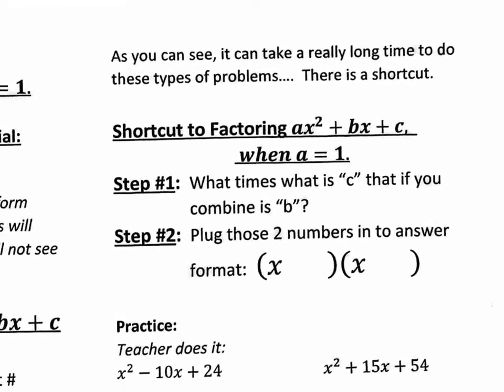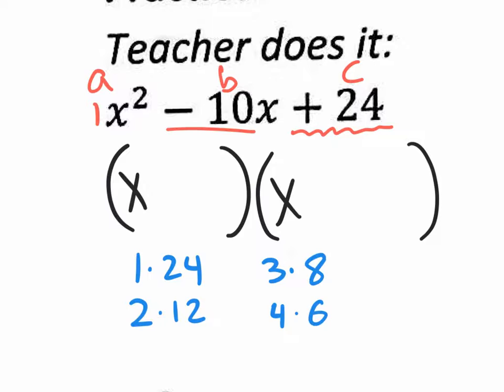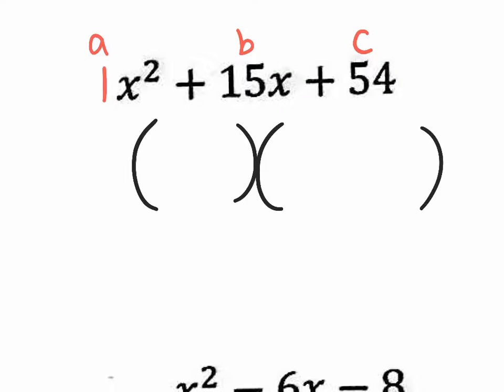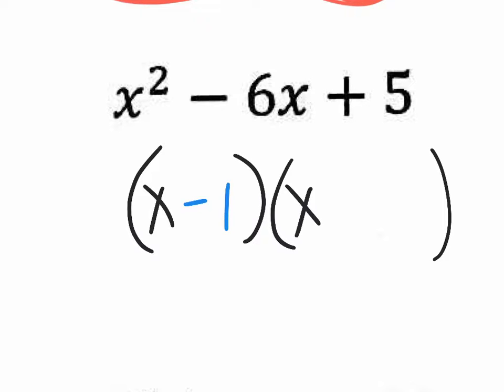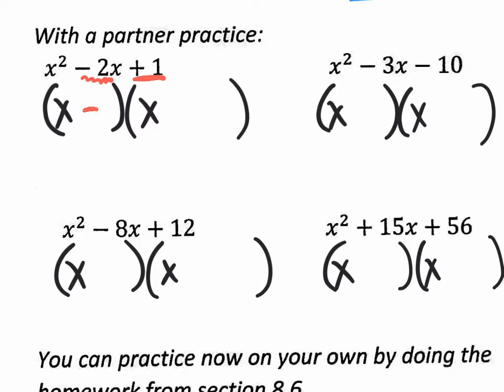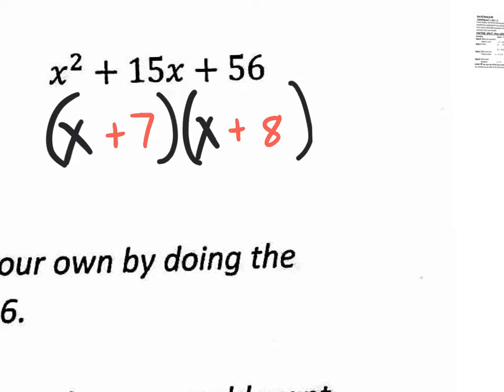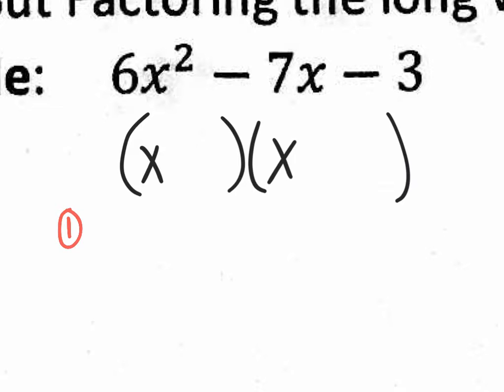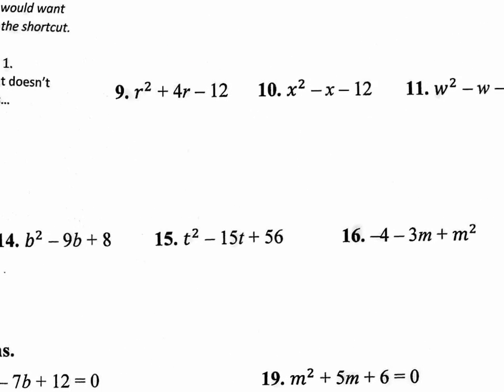V2 8.6 day #2 factoring quadratics with shortcut